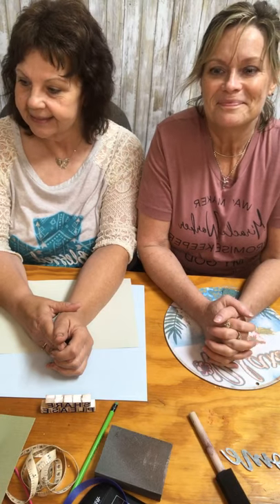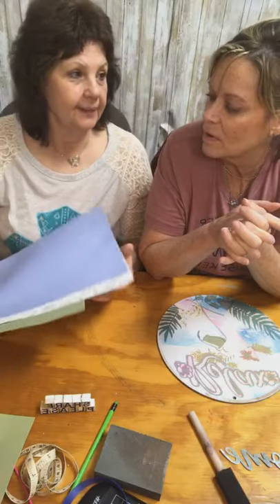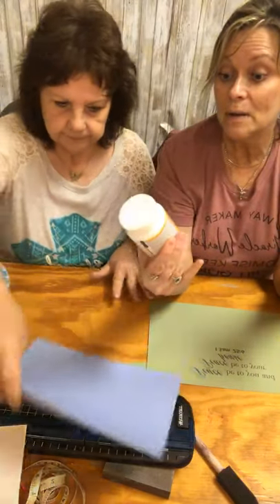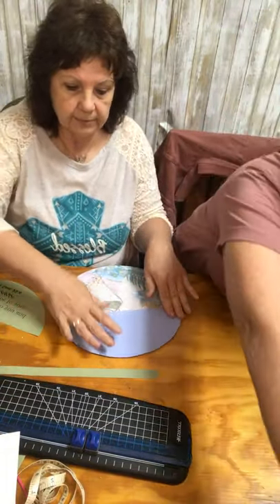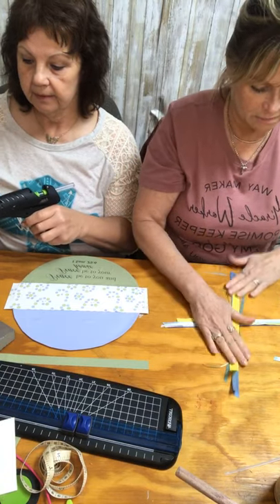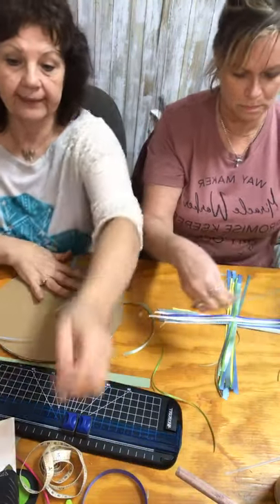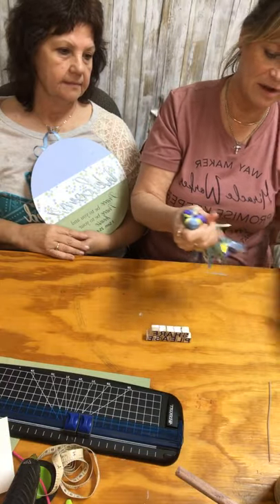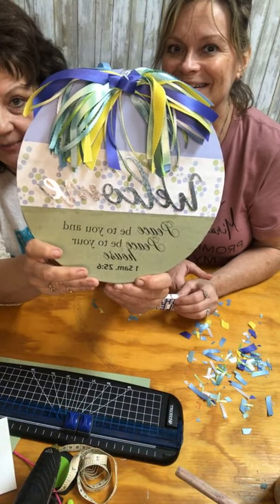DIY Dollar Tree Welcome Sign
Grab a round sign from Dollar Tree, a few pieces of scrapbook paper, ribbon and a metal welcome sign.